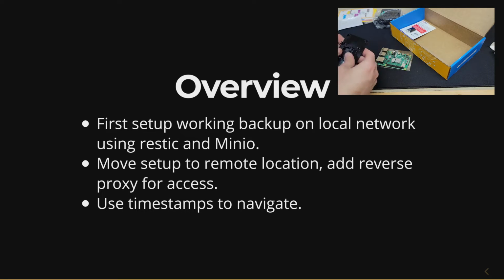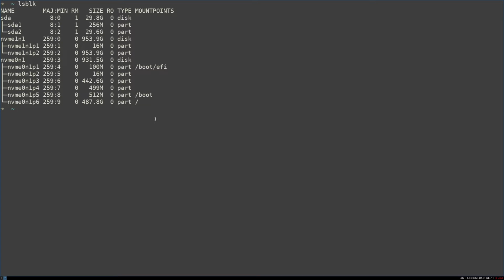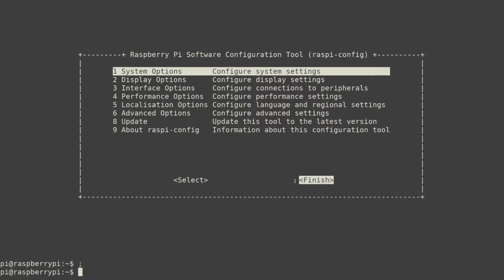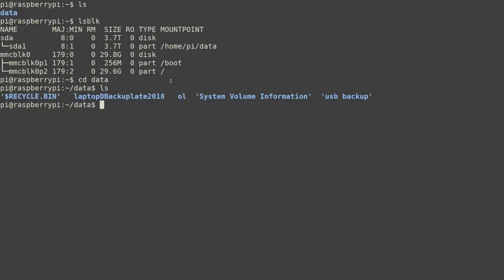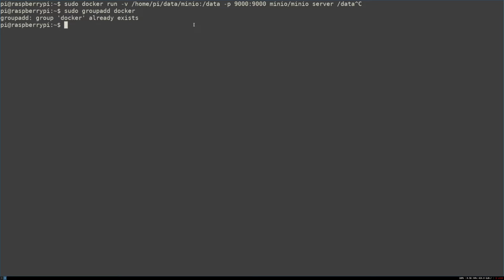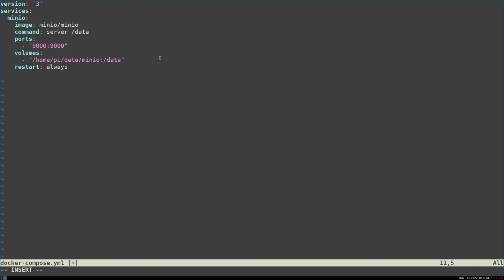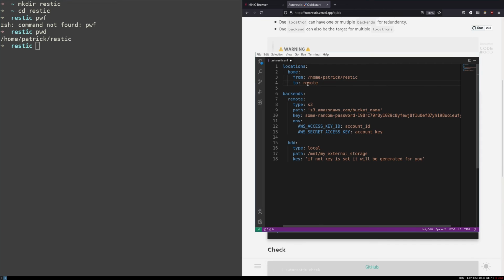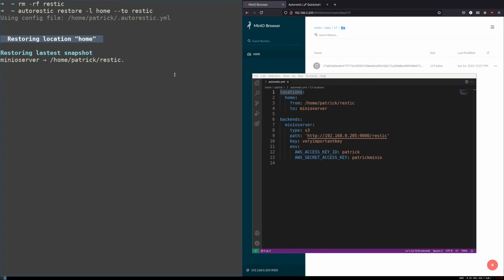MinIO and Restic Pi: Selfhosted backups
Building a raspberry pi with an external hard drive to selfhost backups. Minio will create an s3 compatible endpoint, allowing Restic to write backups directly to it. Next video will be released to move the pi off network, and put it behind a reverse proxy with dynamic dns.

0:00 Introduction
1:31 Tooling Overview
2:46 Writing OS to Pi
4:24 SSH headless config
5:35 Hardware setup
6:29 Pi Setup
12:07 MinIO Docker Setup
15:04 Docker Compose
21:16 Autorestic setup